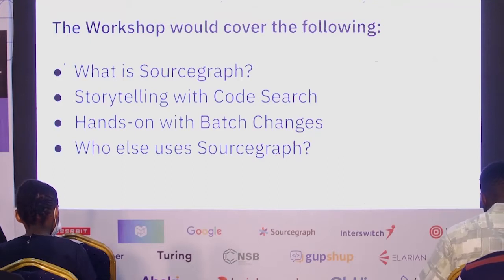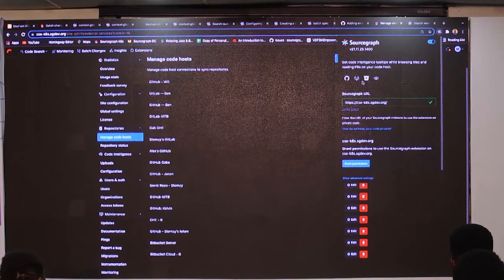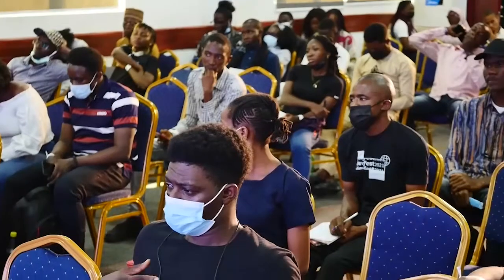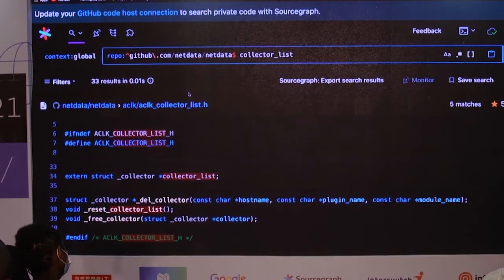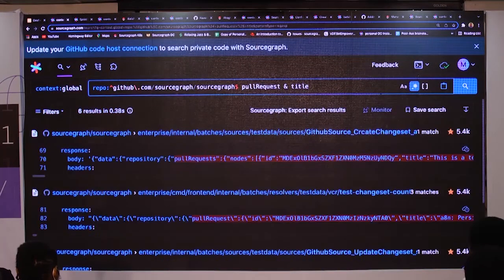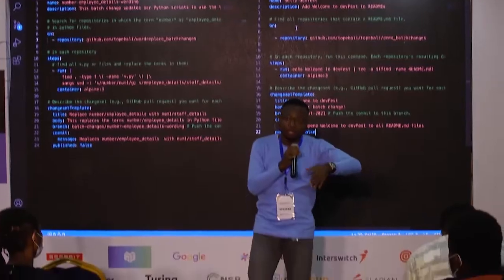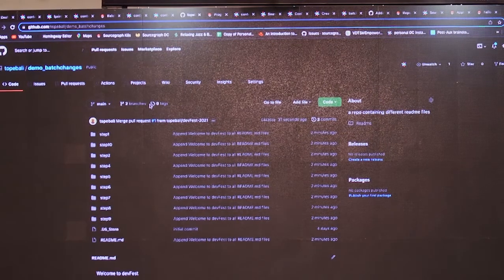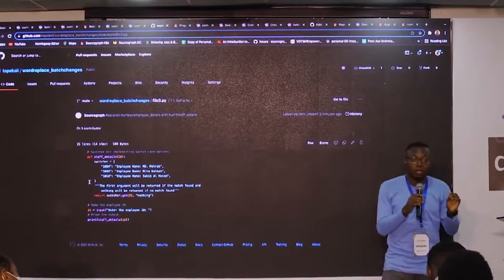Implementing Code search and Batch Changes using Sourcegraph